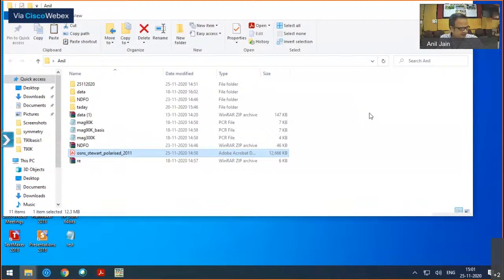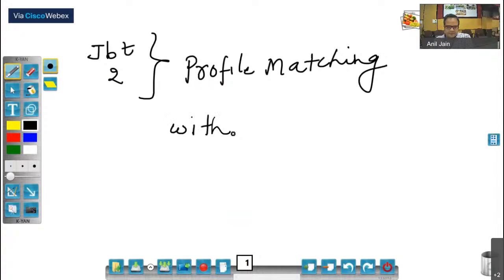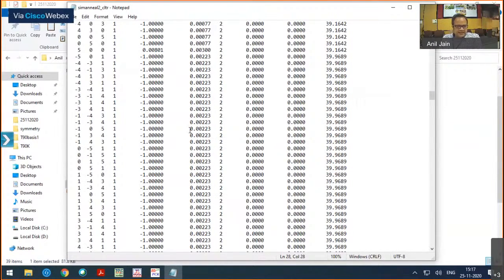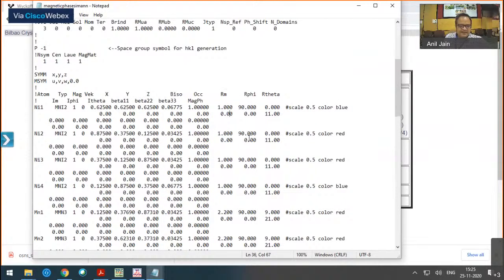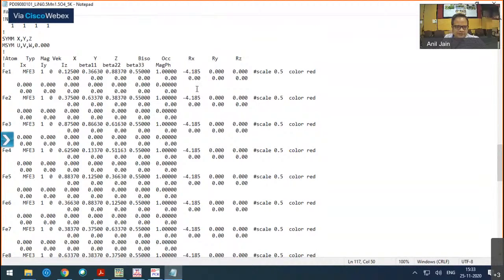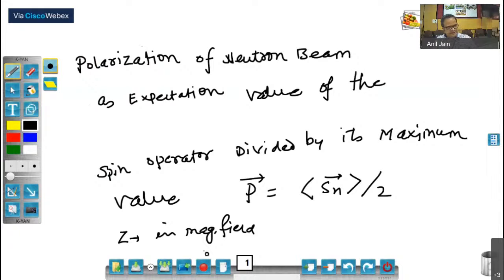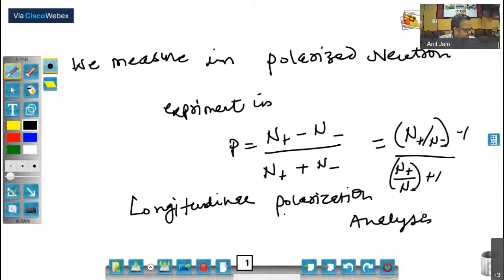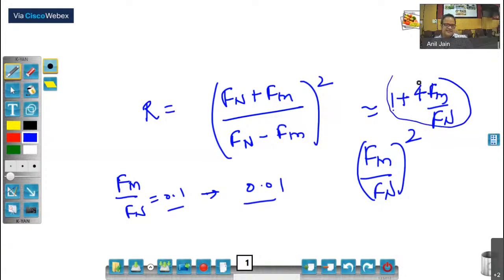Neutron scattering from spin waves